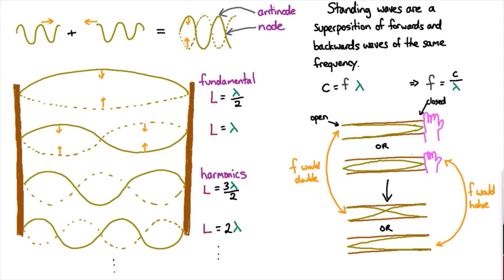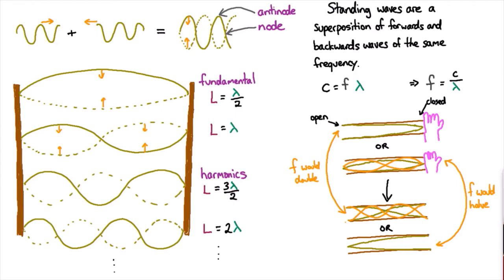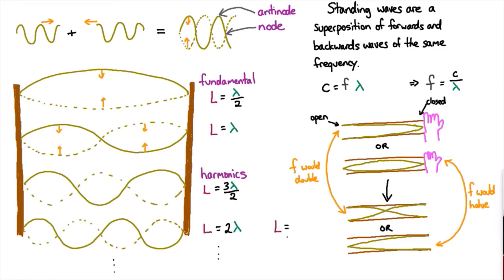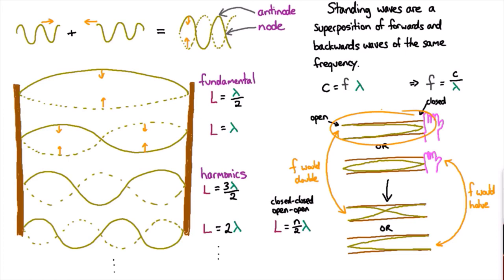Harmonics in pipes | Waves and Optics | meriSTEM